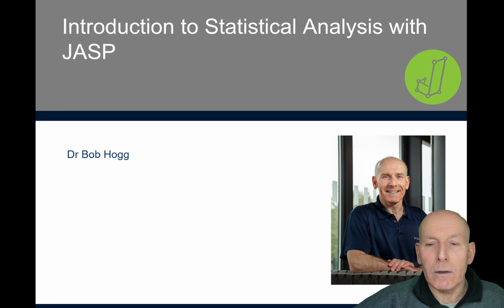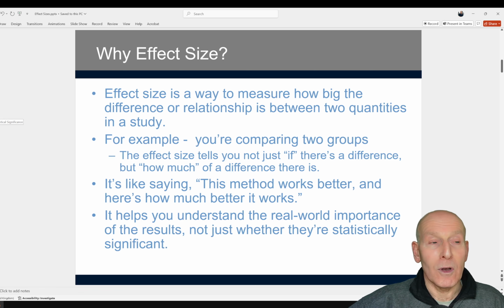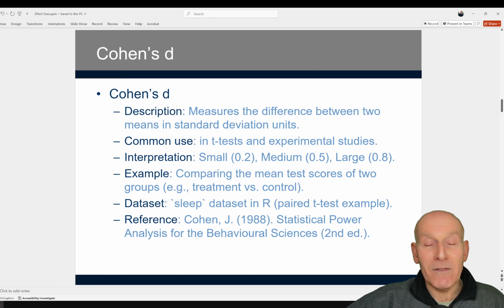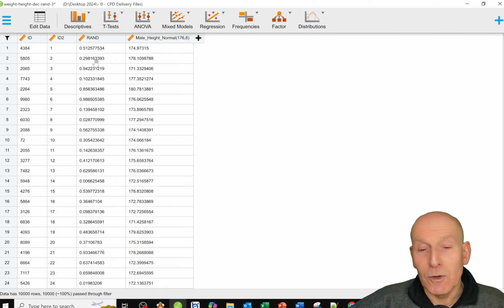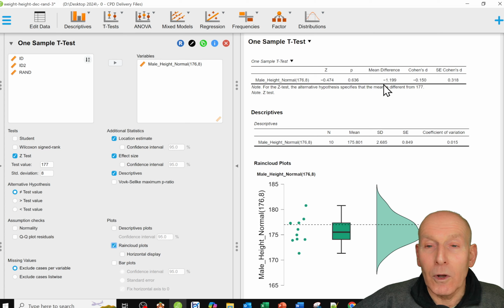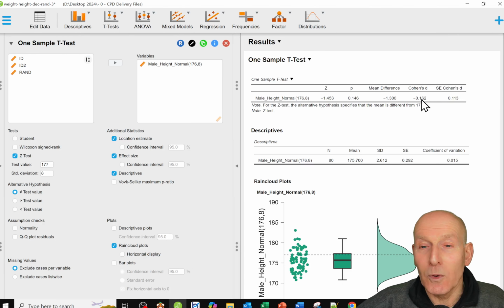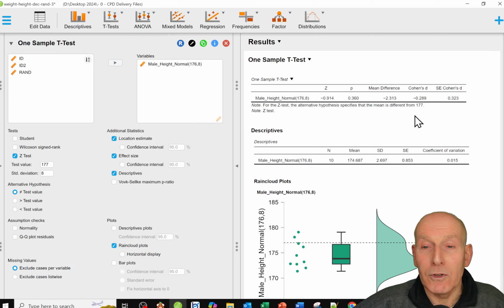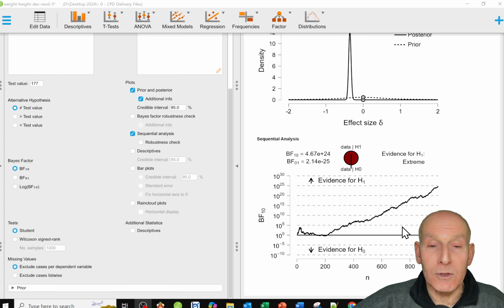Effect Sizes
This video explains the concept of Effect Size and provides an example in JASP of how effect size does not change significantly with sample size but the p-value does